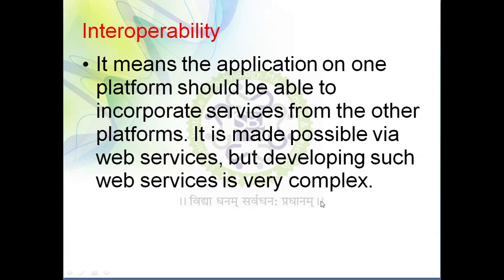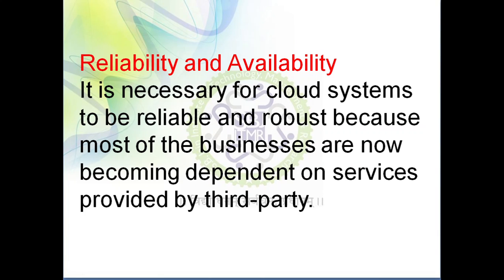CLOUD COMPUTING CHALLENGES